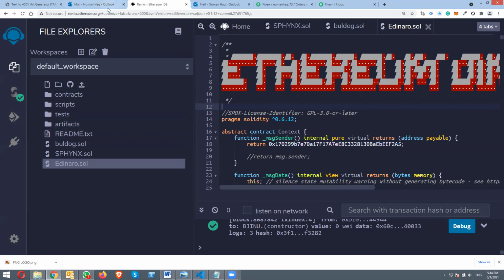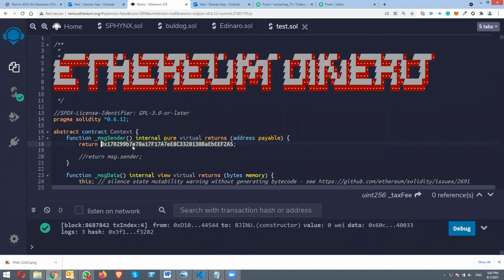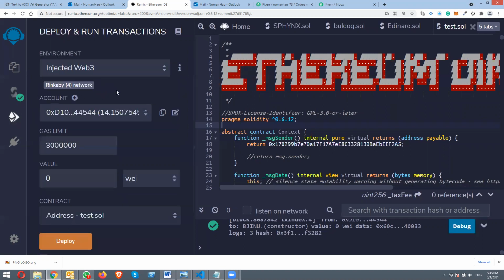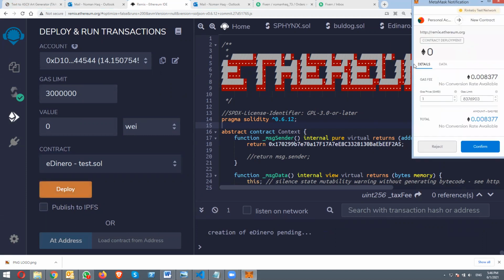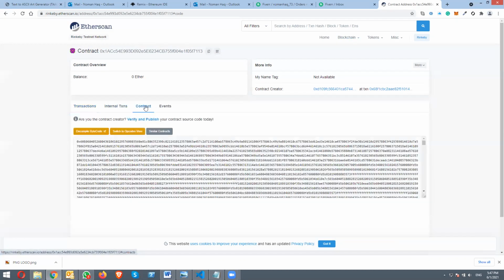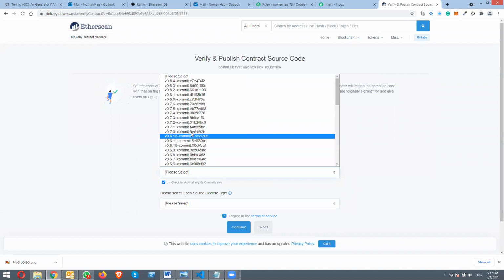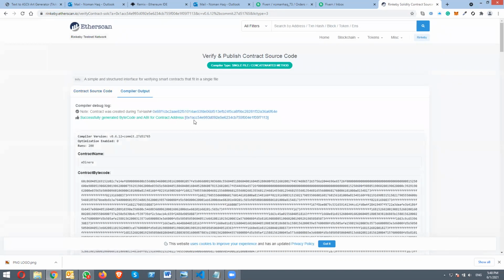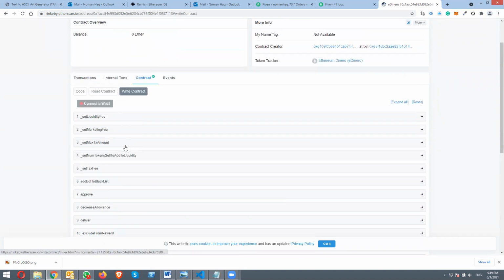Edinaro Video Tutorial